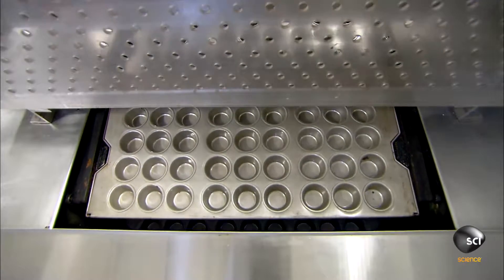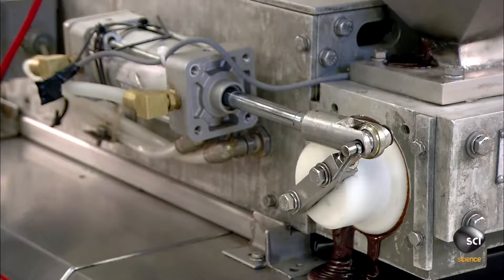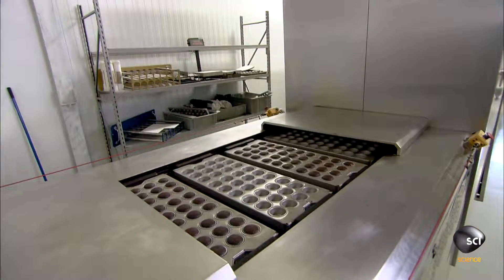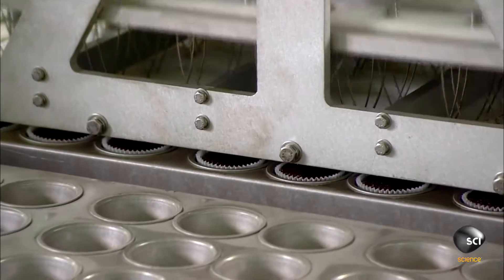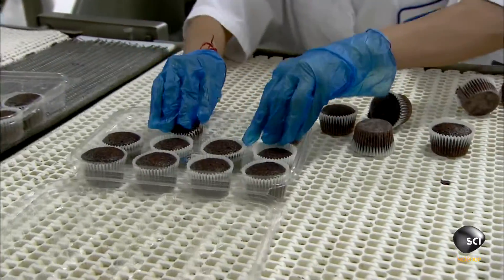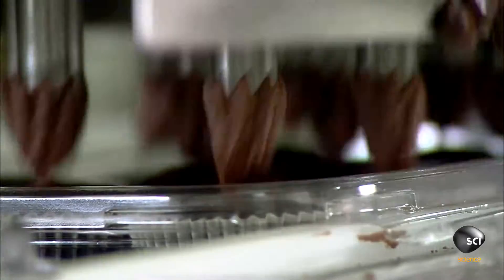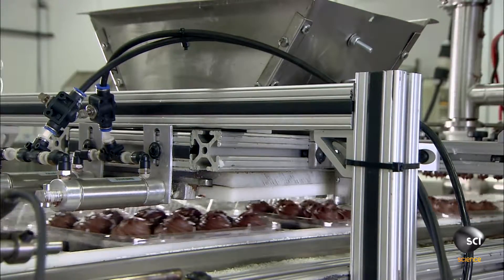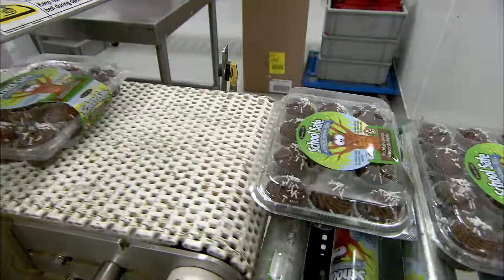Cupcakes How It's Made